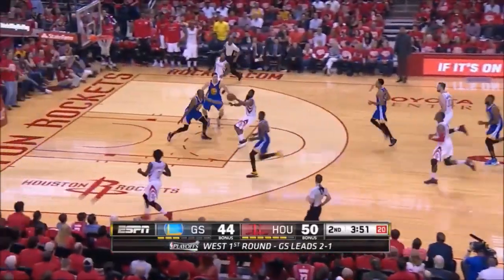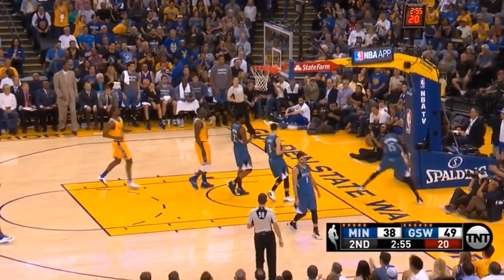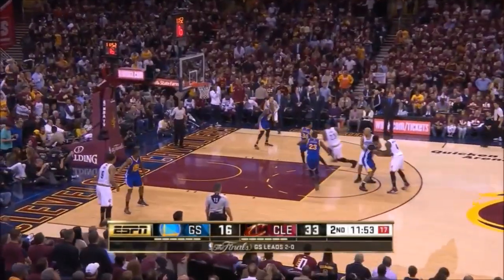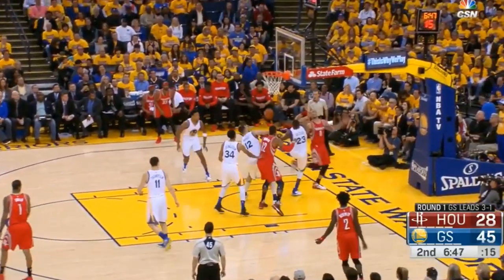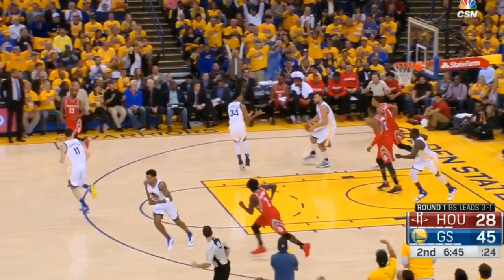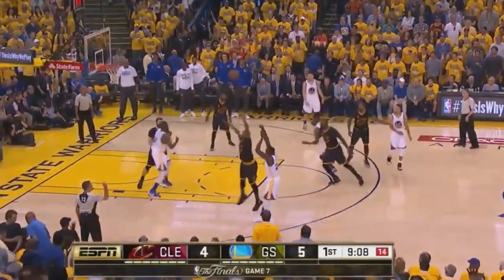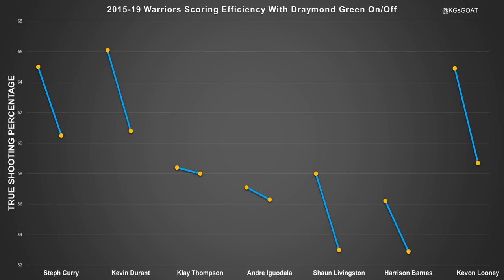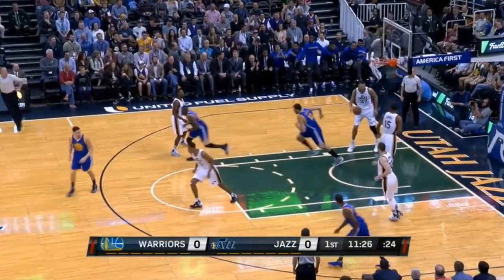The Most Unique Star in NBA History | Draymond Green Analysis (2016)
Imagine if there was a player in the league who was the best defender in the NBA, a top 10 playmaking big man of all time, and a 39% 3 point shooter. Where would he rank? Well let me introduce you to 2016 Draymond Green, one of the most underrated peaks in NBA history.